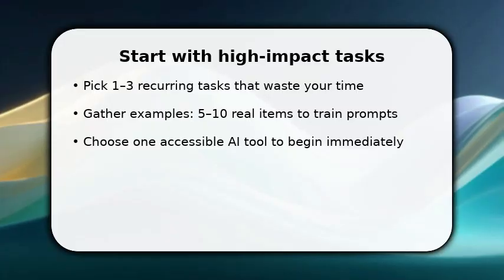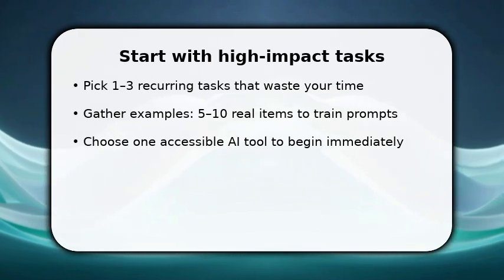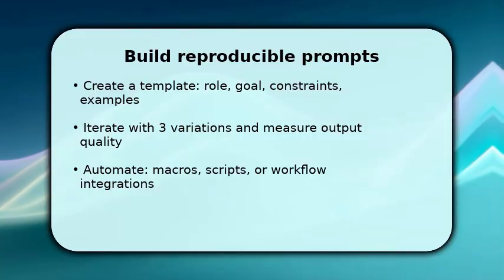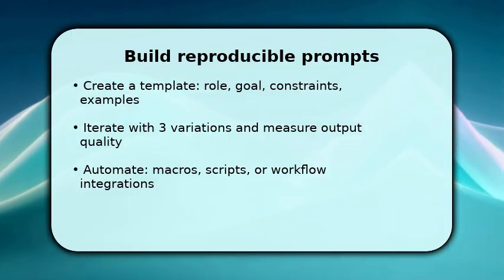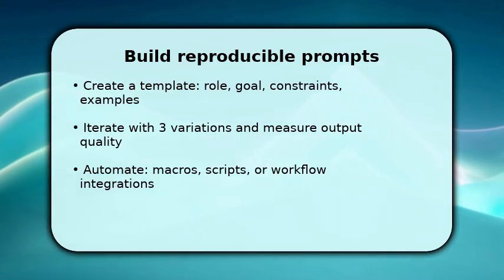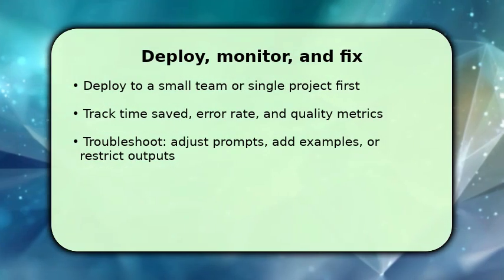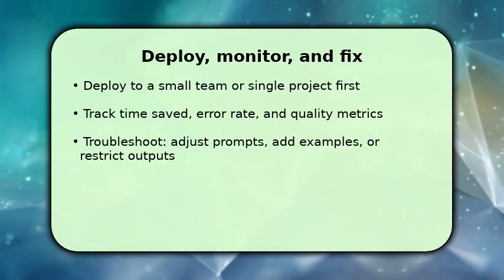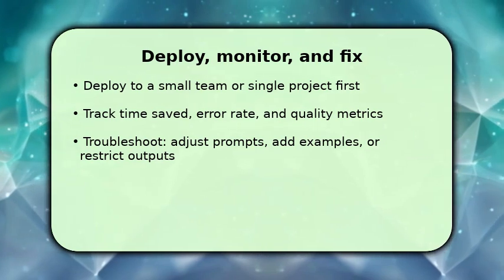How to Use Ai for Productivity (only Way)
How to Use Ai for Productivity (only Way) | 🔒 Surfshark VPN Deal — Stay private and secure. $1.99/mo + 3 Months Free ▸

Discover the transformative power of AI in boosting productivity. This video delves into practical applications, offering tips and strategies for integrating artificial intelligence tools to streamline your workflows efficiently.

AI, productivity, workflow optimization, artifical intelligence integration, streamlining tasks with AI, efficiency boosters, smart productivity tips, machine learning for work efficiency, digital assistant tools, automating mundane activities